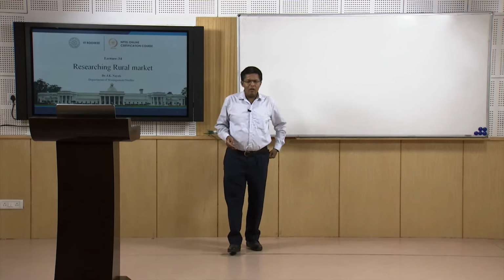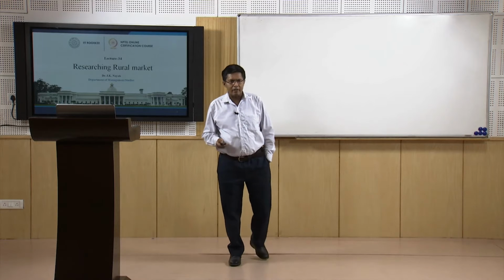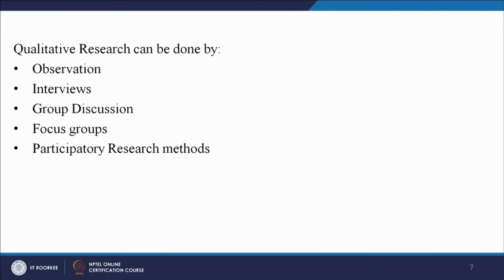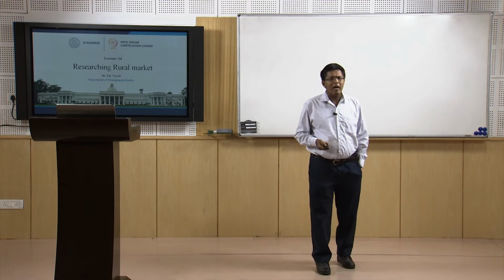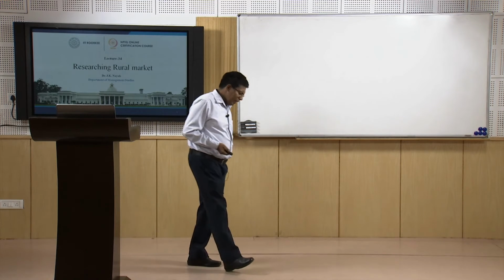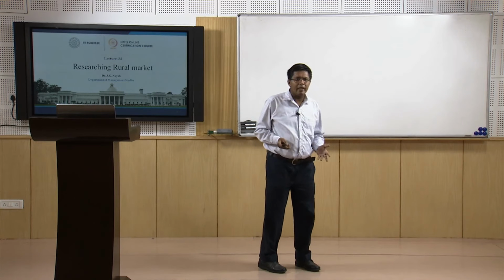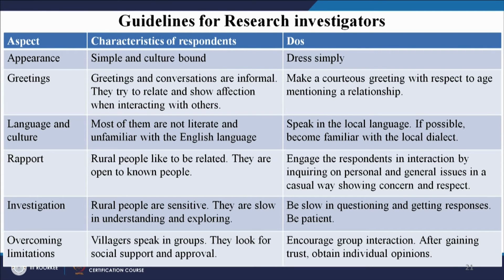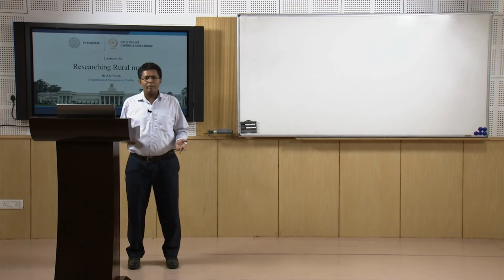Lecture 34- Researching Rural Market